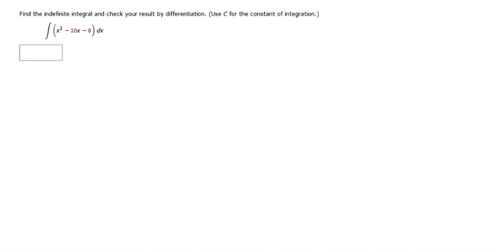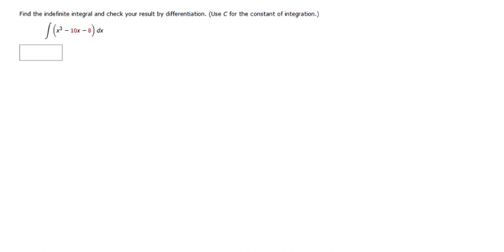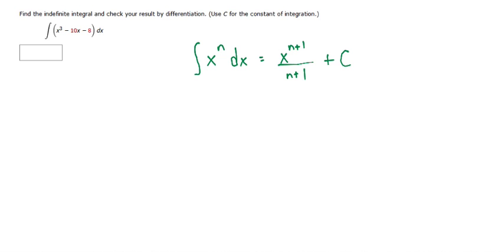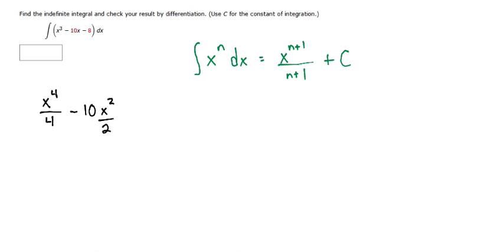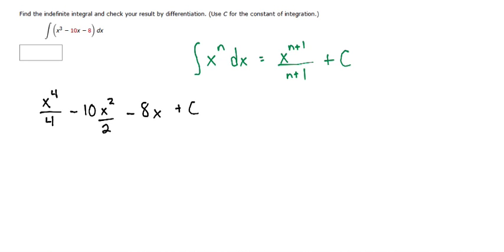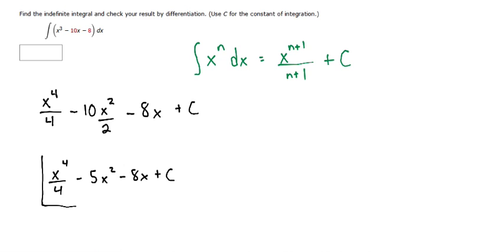Calc- Find the indefinite integral. (x^3-10x-8)dx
Comment with a question if you would like a walk through of your homework problem.

Original problem request:  Find the indefinite integral and check your result by differentiation. (x^3-10x-8)dx

Calculus - Integration, power rule, antiderivative